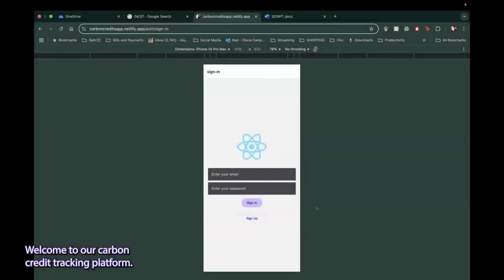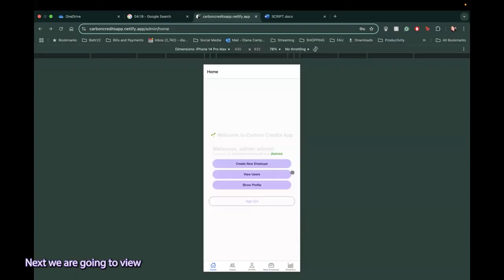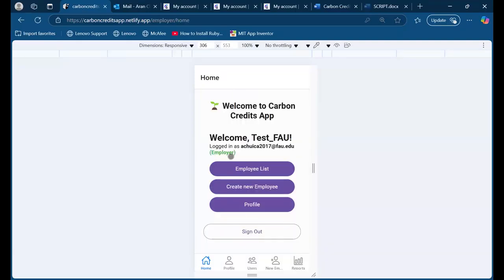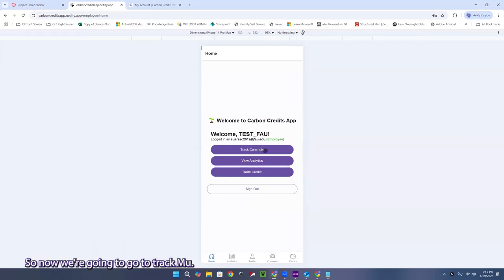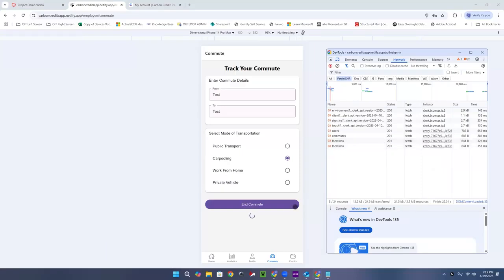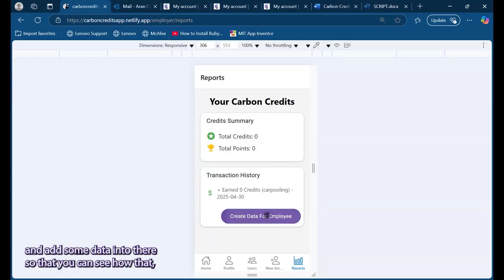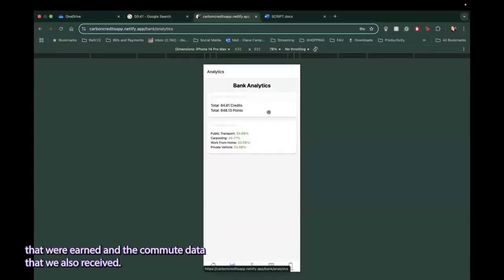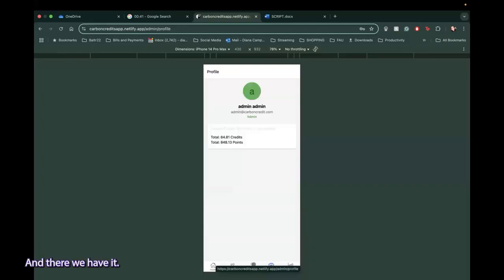Carbon Credit App Demo CEN 5035 042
🌍 Carbon Credit Trading and Tracking Platform 🌱

Welcome to the Carbon Credit Trading and Tracking Platform! This project is designed to encourage sustainable travel by enabling employees to earn carbon credits through eco-friendly travel methods like public transport, carpooling, and working from home. Employers can trade these credits, track their organization's carbon footprint, and promote greener practices.

Key Features
✅ Employee Tracking: Tracks daily commutes via GPS, public transport APIs, and manual verification.
✅ Carbon Credit Trading: Employers can buy, sell, and trade credits in a secure marketplace.
✅ Analytics & Reporting: Provides detailed insights for both employees and employers.
✅ Gamification: Rewards employees with badges and milestones for eco-friendly travel habits.
✅ Fraud Prevention: Implements mechanisms to ensure accurate credit accumulation.

This platform was developed as part of our semester master project to promote sustainability and reduce carbon footprints. It has been an incredible learning experience for our team, and we’re excited to share it with the world!

Technologies Used
Frontend: React Native, Expo
Backend: Node.js, Express
APIs: Google Maps API, Public Transport APIs
💡 Let us know your thoughts and feedback in the comments below!